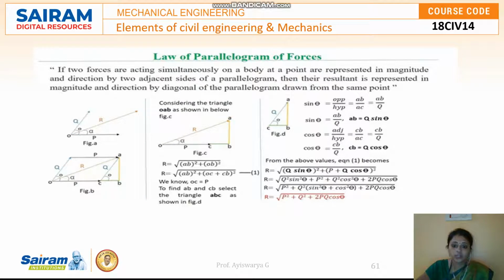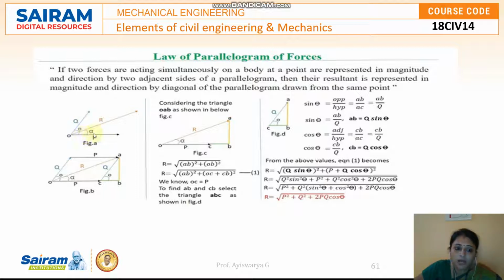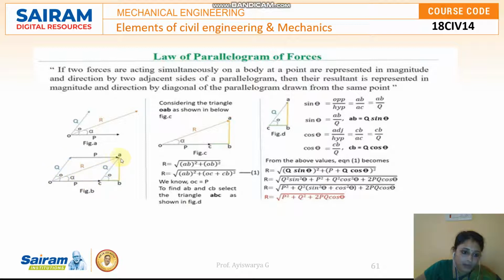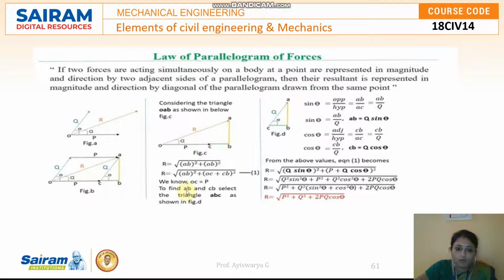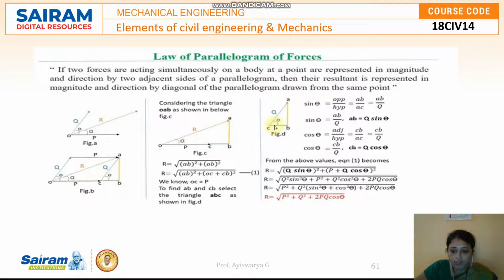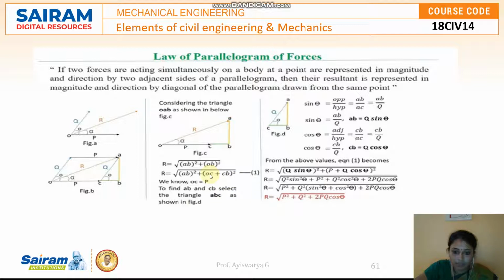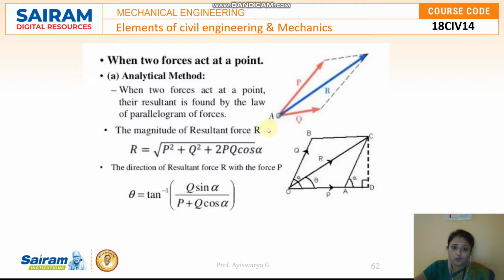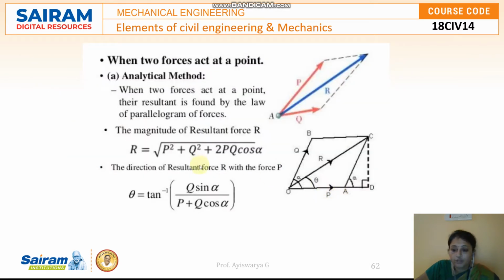Lecture video 9_Module 1_Law of parallelogram _18CIV14_Prof. Ayiswarya G